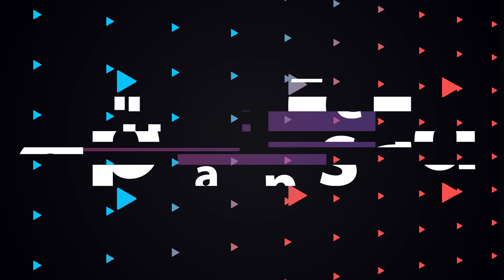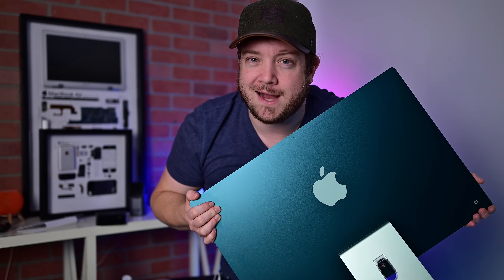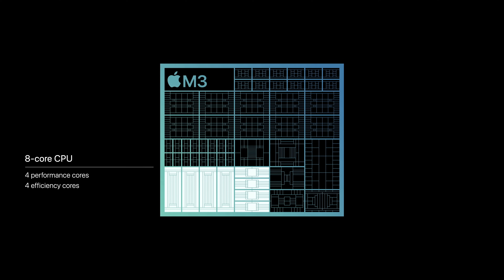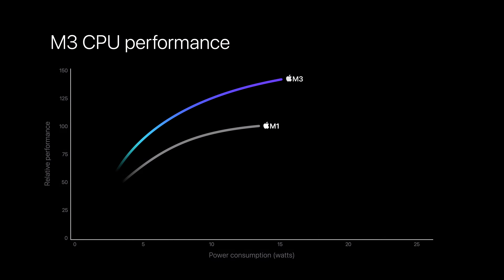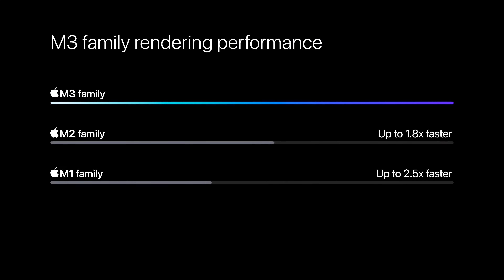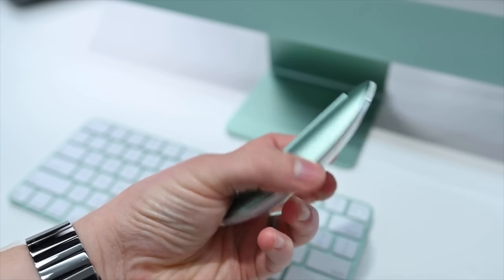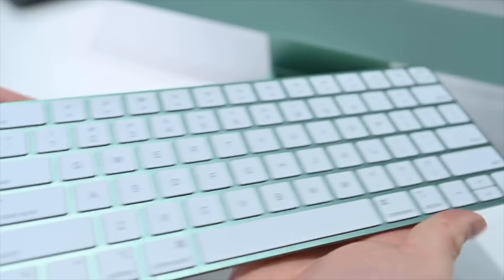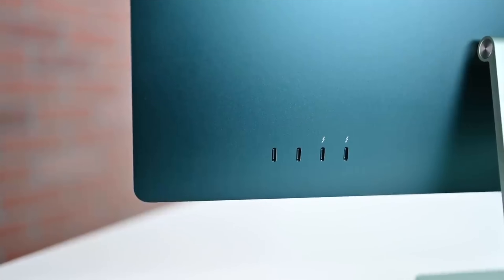M1 24" iMac VS M3 24" iMac! Everything New!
Let's walk through all the new features and changes found on Apple's 2023 24-inch iMac that includes Apple's new M3 processor. This new chip has a bunch of benefits including performance improvements, new video decoders, and additional GPU cores. Plus other new features!

Chapters ➡
0:00 Intro
0:30 M3 Chip
1:28 Memory Options
1:42 Connectivity
1:53 Peripherals
2:49 Availability